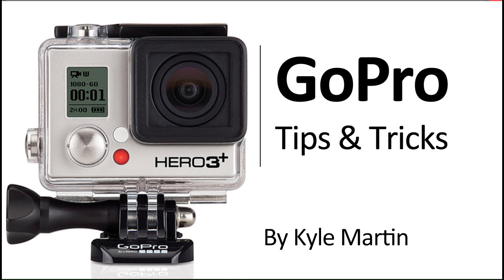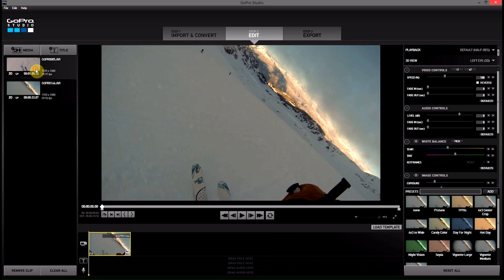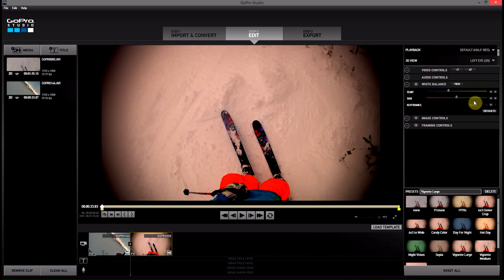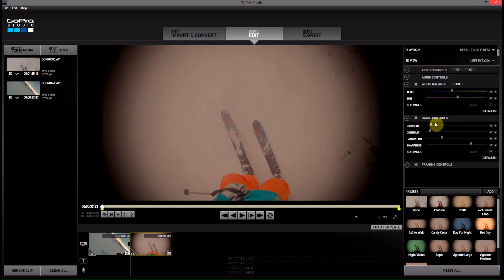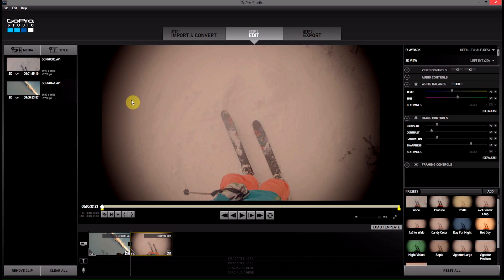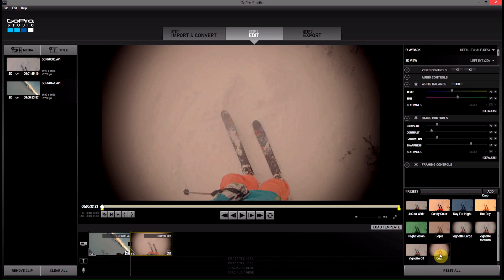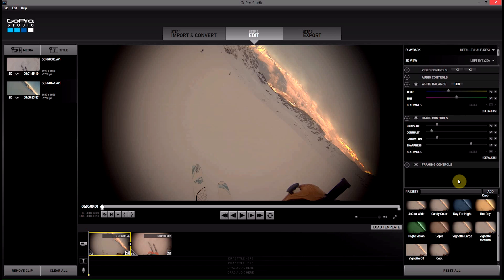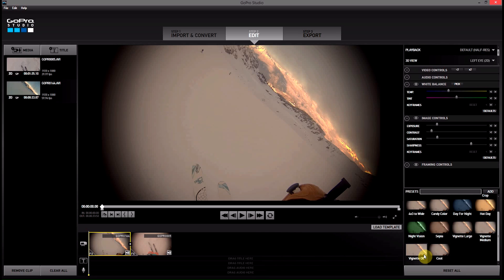Save Your Own Presets - GoPro Studio 2.0: GoPro Tips and Tricks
In this video I show how you can save your own presets when editing in GoPro Studios 2.0. This is a great thing to do and allows a quick way to add your favorite looks to any video.